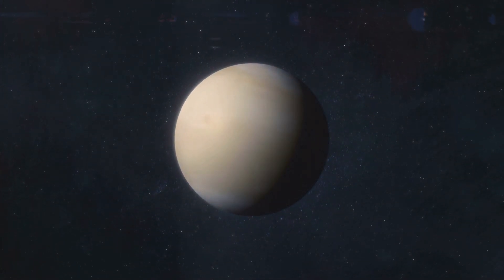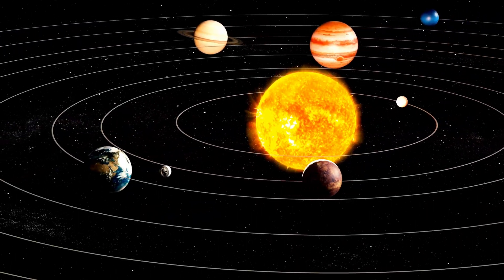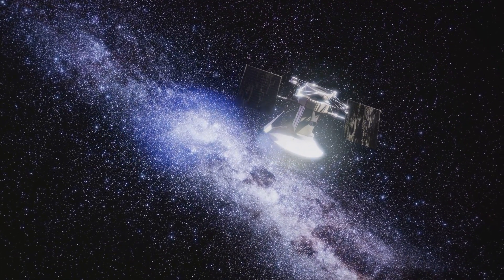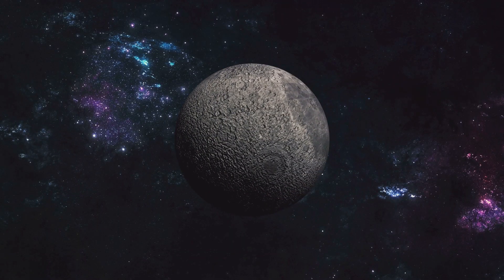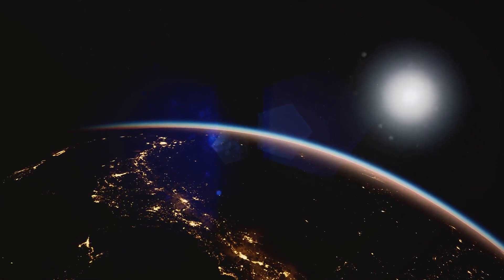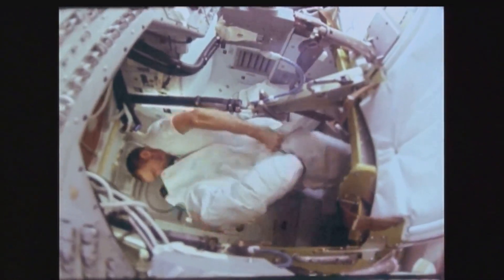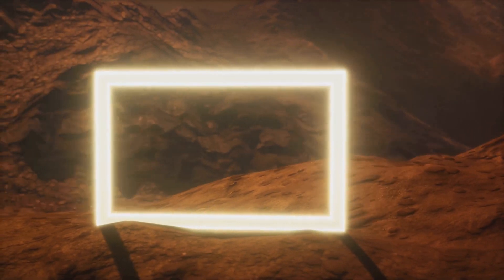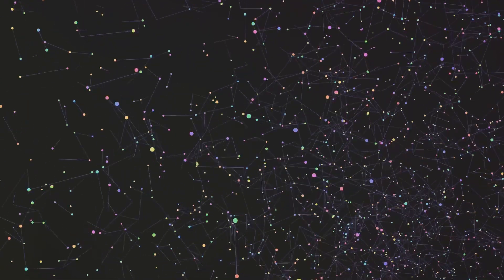10 mind-blowing facts about Venus that will make you love astronomy even more!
Step into the awe-inspiring world of the cosmos with our latest video as we delve into the mysteries of the captivating planet Venus! Join us on a mesmerizing journey through space as we uncover the unique features and secrets of Venus, the second planet from the Sun. 🪐✨

From its scorching temperatures to its thick cloud cover, we will explore what makes Venus stand out in our solar system and why it has fascinated scientists for centuries. Get ready to witness stunning visuals and amazing facts that will leave you in awe of this enigmatic planet.

Don't miss out on this incredible cosmic adventure - hit the like button if you're excited to learn more about Venus and be sure to share your thoughts in the comments below. Your participation makes our exploration of the cosmos even more enriching! 🚀🔭

OUTLINE:
00:00:00
A Mysterious Introduction

00:00:57
Fact Number 10 - Venus' Mysterious Atmosphere

00:01:47
Fact Number 9 - The Hottest Planet

00:02:43
Fact Number 8 - Venus' Slow Rotation

00:03:38
Fact Number 7 - Venus' Retrograde Rotation

00:04:30
Fact Number 6 - No Moon for Venus

00:05:21
Fact Number 5 - Venus' Volcanic Activity

00:06:18
Fact Number 4 - Venus' Brightness

00:07:08
Fact Number 3 - Venus' Surface Pressure

00:08:02
Fact Number 2 - Venus' Greenhouse Effect

00:09:01
Fact Number 1 - Venus' Mysterious Clouds

00:09:57
Conclusion